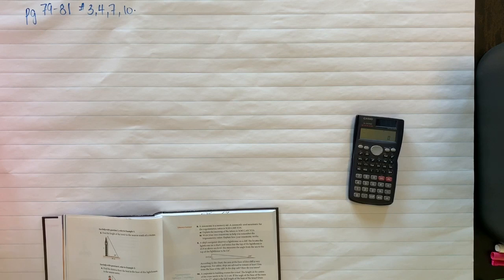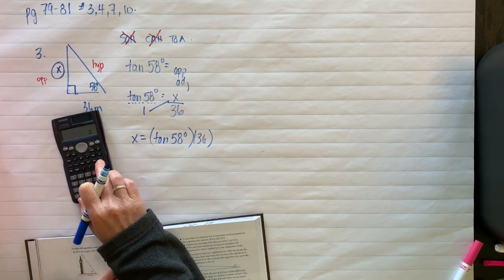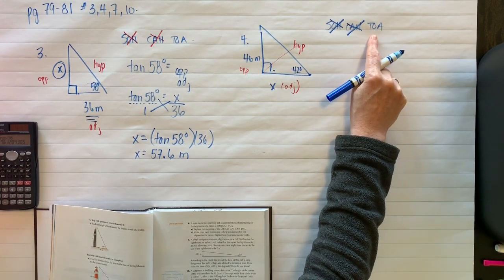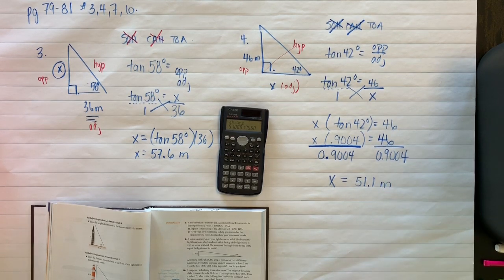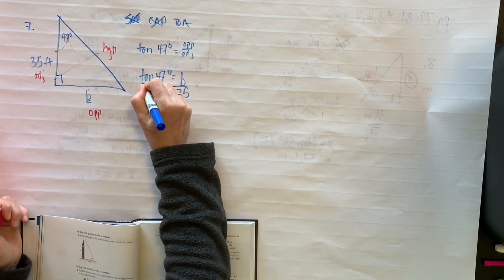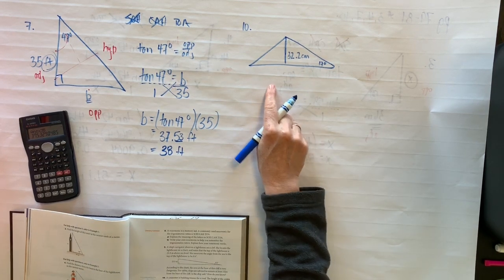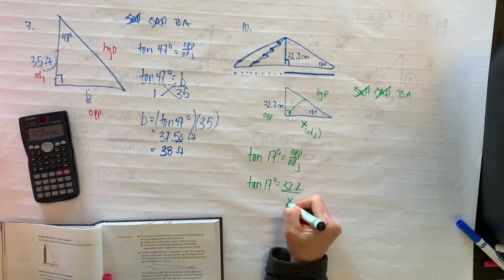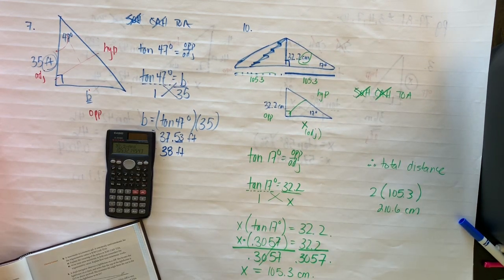2P 2.4 - The Tangent Ratio